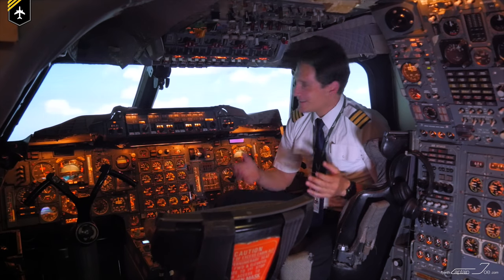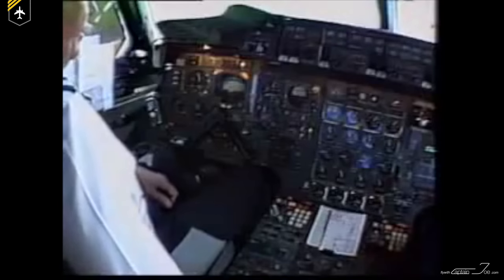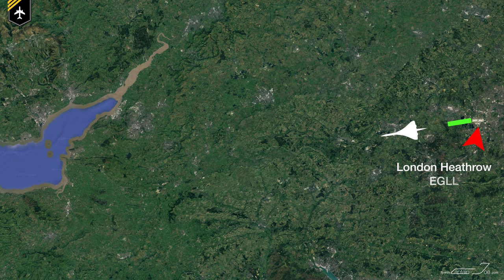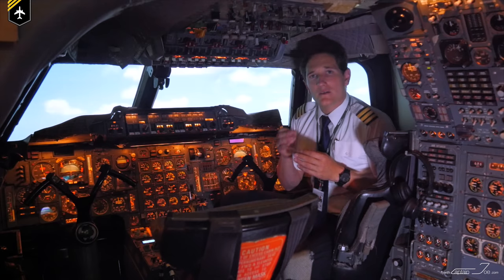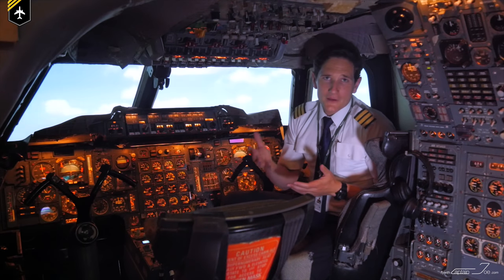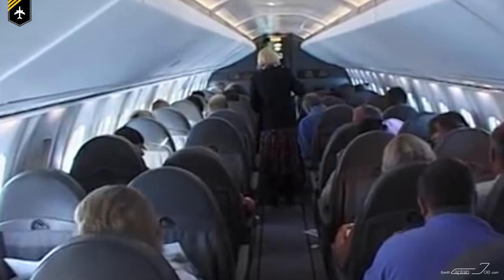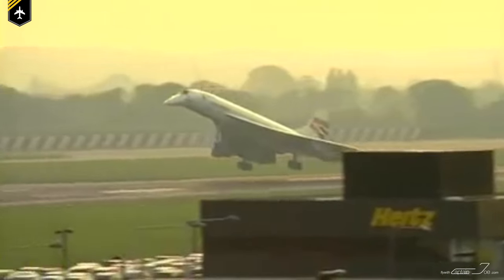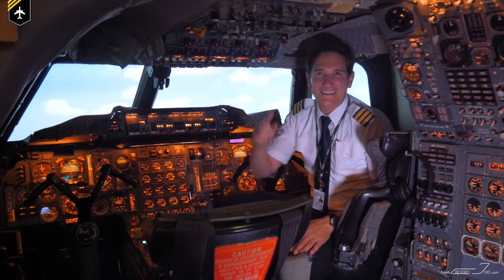FACTS you should know about CONCORDE! Episode 2 by CAPTAIN JOE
Today´s video will be the beginning of a video series about the amazing supersonic commercial airliner CONCORDE.

First and most importantly I want to thank the Brooklands museum, the home of British motorsport and aviation, for inviting me to there fantastic site.
How could I resist in making a video about the airplane that got me all excited about aviation as a little boy?

I want to thank all volunteers at the Brooklands museum for showing around and providing me with access to all their facilities. Therefore I want to donate all the earnings made with the upcoming series to the volunteers at Brooklands. Without your help and work, this marvel of aviation history would otherwise be consigned to the history books.

I hope you enjoy this tour around Concorde and make sure to watch the follow up videos to this series.